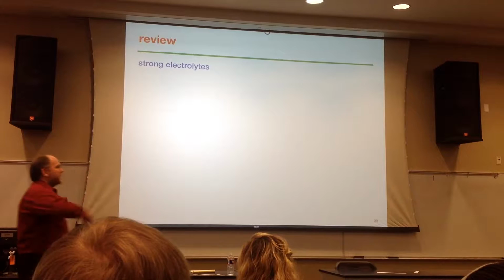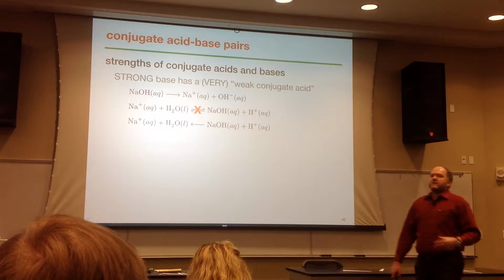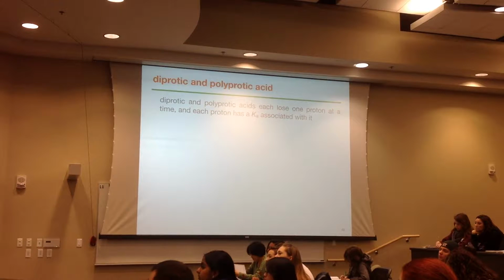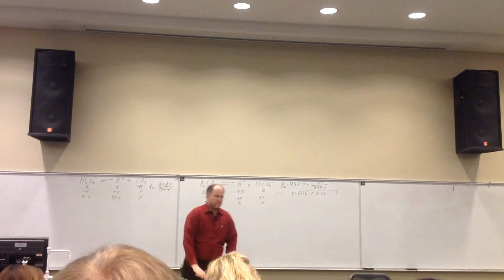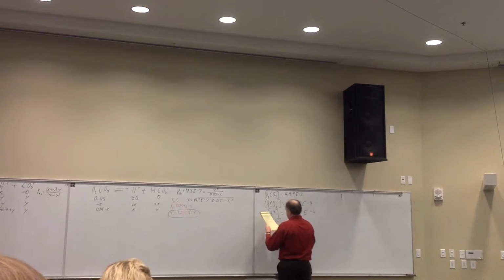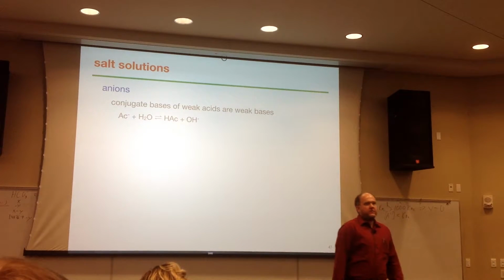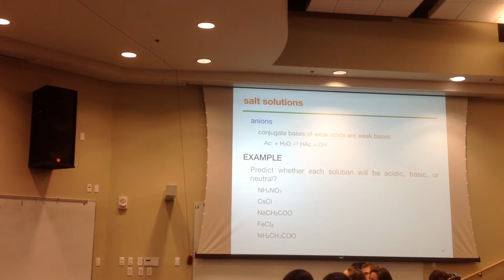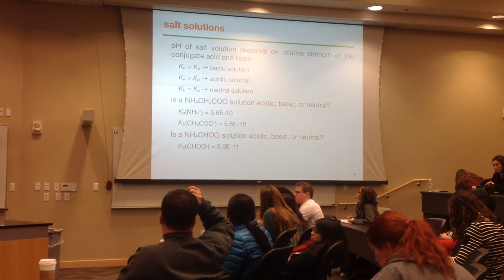exam 3 lec 2